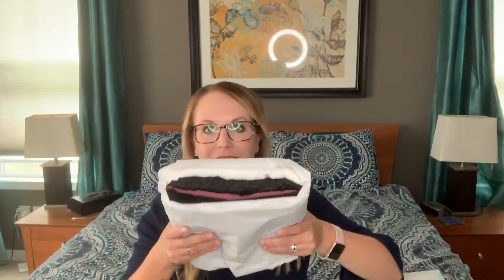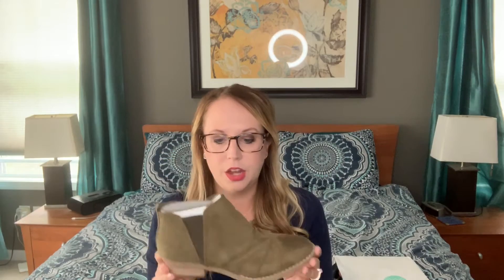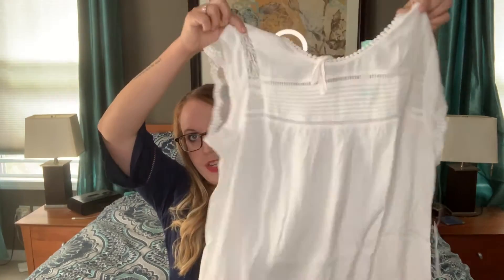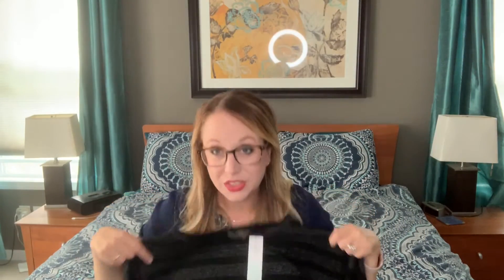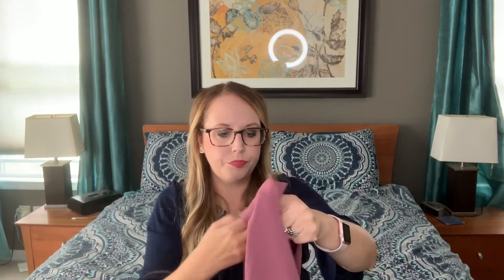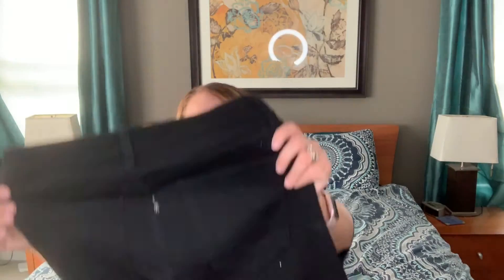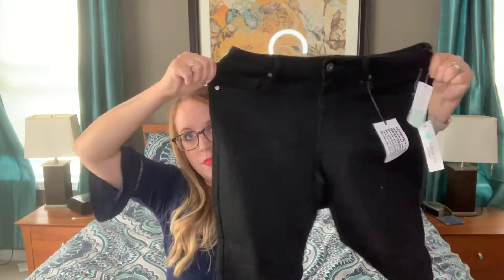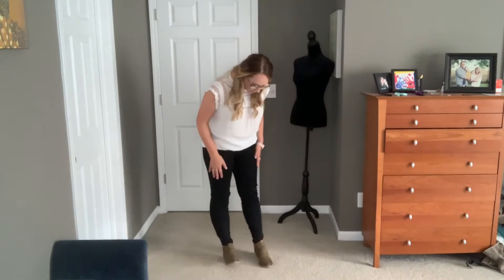$50 Referral Credit! New Stitch Fix Stylist! Joanna Gaines Round 2!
$50 Free for your 1st box (must be a NEW client! LIMITED CODE)

Daniel Rainn - Becru Lace Detail Blouse $68
Mix By 41 Hawthorn - Corinna Brushed Knit Top $38
West Kei - Casiya Tie Front Blouse $42
Pistola - Arielle Skinny Jeans $78
Report Footwear - Drewe Perforated Bootie $65
Subtotal: $291
TOTAL: $218.25